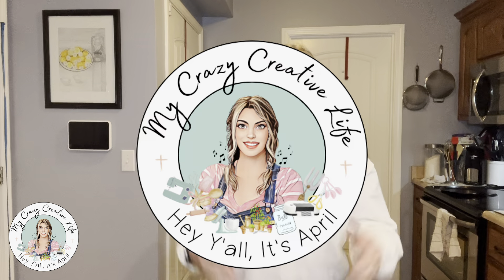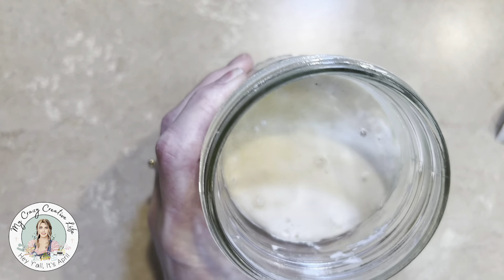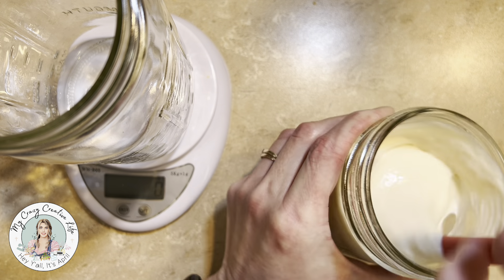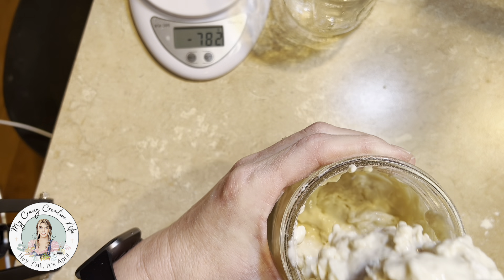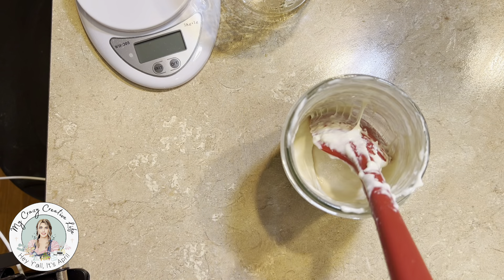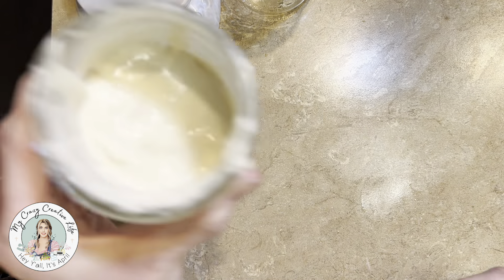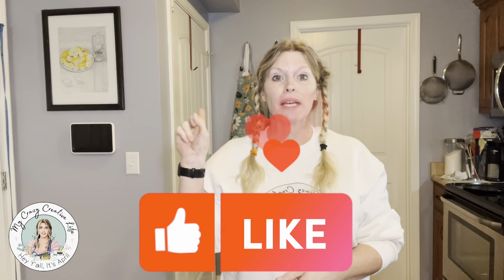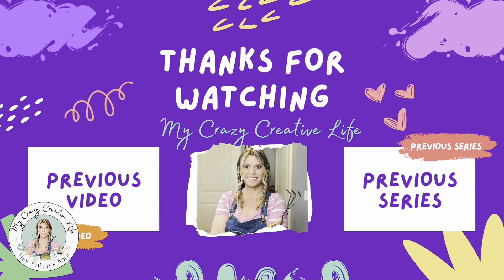Sourdough Starter: Day 5 Do We Have A SMELL? 😳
Vintage Recipe Series: Sourdough Starter: Day 5
Is that a fermented smell starting to form?

Hi I’m April. Welcome to The Vintage Recipe Series. In this series we will
be going back in time exploring some Vintage Recipes. Some of these will be coming out of the Southern Living (SL) Cookbooks, I plan to find interesting, budget friendly, and hopefully easy recipes. Who knows we may find a new family favorite.

In today’s video I am showing you how to make a Sourdough Starter. I can’t think of anything more vintage than this. Ladies for centuries relied on their starter to make the best breads, and sourdough starters have been passed down from generation to generations. I will later show you how to make recipes using this starter. I hope you enjoy this video .

~~Here is a link to some of the tools that are similar to what I use~~
Kitchen Scale

Wooden Spoons

Mini Spatula

Mason Jars

‼️ I started a new Facebook Group, if you would like to join I believe it will be fun! ‼️⬇️

P

Here are links to information about Sourdough breads and starters.
Beginner Sourdough Starter Recipe - The Clever Carrot

Sourdough Starter Recipe | King Arthur Baking

How to Make a Sourdough Starter - Farmhouse on Boone

🎄Here is the link the the Crazy Christmas Creations Series🎄

Here is the link to the 13 Snacks of Halloween Playlist

My full playlist of other Switch-A-Roo’s for other holidays.***

**🤪Another Fun Switch
Switch-A-Roo ⬇️***

My Crazy Creative Life

•Intro to the video made by CapCut

*Video made by CapCup